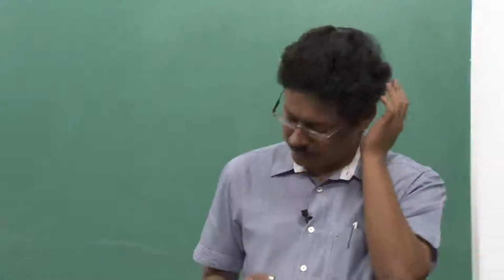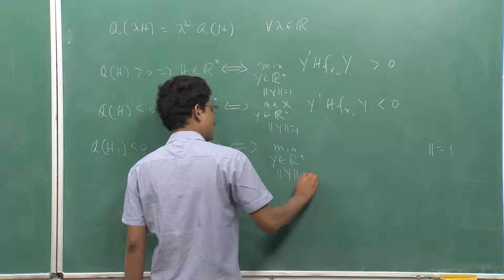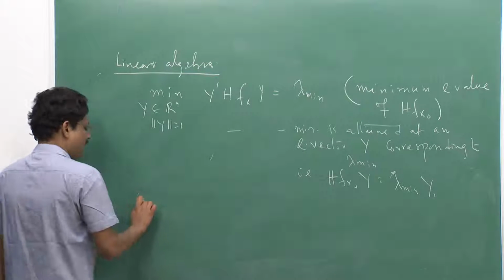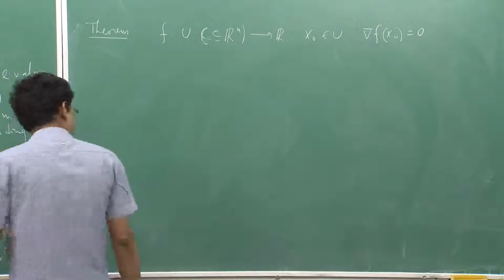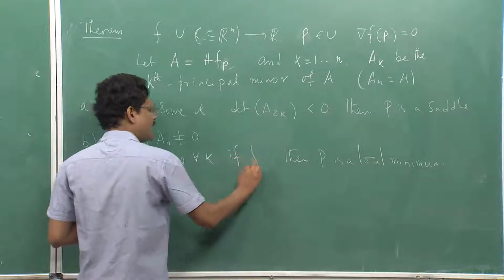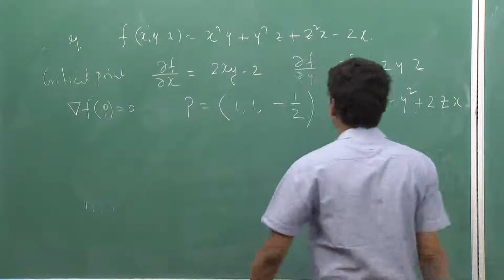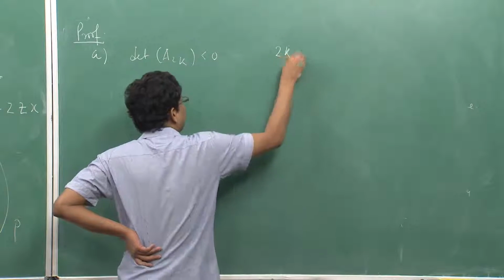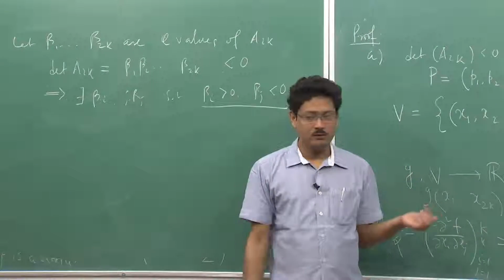We formalise the second derivative test discussed in Lecture 2 and do examples.